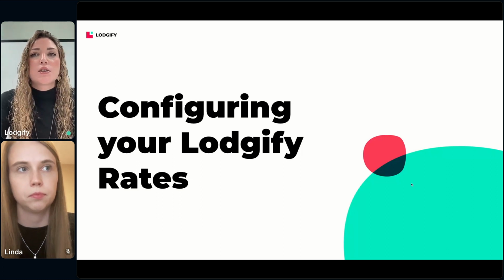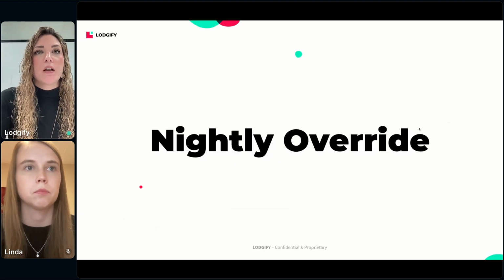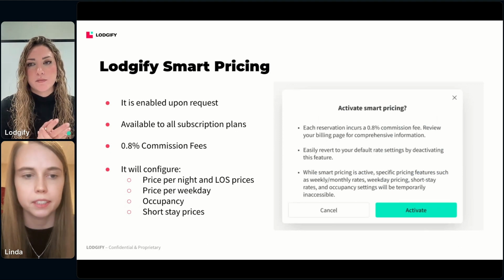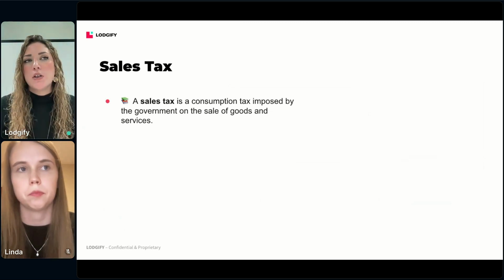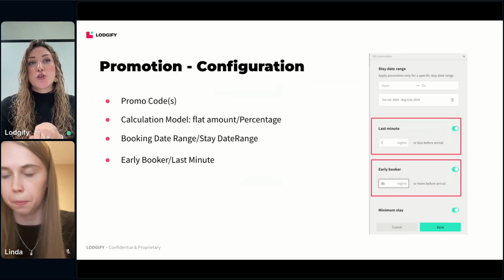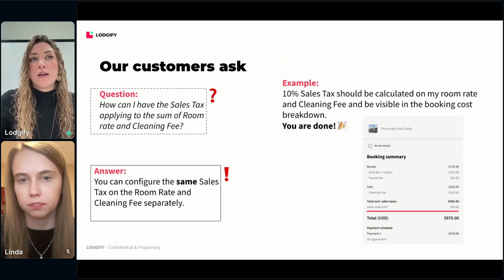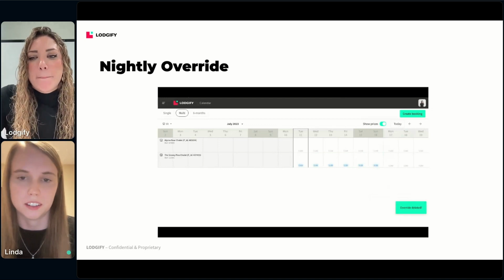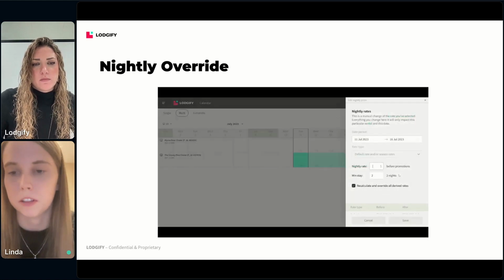Mastering Lodgify Series: Configuring your Rental Rates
In this session, our expert presenters will walk you through the key features of Lodgify's rate configuration system, offering valuable insights and practical tips to fine-tune your pricing structure. From seasonal adjustments and dynamic pricing to setting up discounts and special offers, you'll gain a comprehensive understanding of how to leverage Lodgify's tools to meet your business goals.

💡📽️ Webinar Highlights
Understanding Lodgify's Rate Configuration Interface: Get a step-by-step walkthrough of the platform's intuitive rate management system, ensuring you can navigate with confidence.
Dynamic Pricing Techniques: Discover the art of dynamic pricing and how to use it effectively to stay competitive and adapt to market fluctuations.
Discounts and Special Offers: Explore creative ways to implement discounts and special offers to attract more bookings without compromising your bottom line.
Q&A Session: Have your specific questions answered by our experts in a dedicated Q&A session, ensuring you leave the webinar with actionable insights tailored to your business needs.

👩‍🏫 Meet Your Experts:

Adriana Testa
Product Training Specialist at Lodgify
Meet Adriana, the Product Trainer at Lodgify. With her extensive knowledge and passion for our vacation rental software, she ensures our clients master the platform, making their property management a breeze.

Linda Kivine
Product Manager at Lodgify
Meet Linda, the innovative Product Manager of Rates at Lodgify. With a sharp focus on market trends, Linda crafts strategic pricing solutions that empower property owners to maximize revenue.

Don't miss this opportunity to kickstart your vacation rental journey or take your existing rental business to the next level with Lodgify. We look forward to having you join us for this informative session.